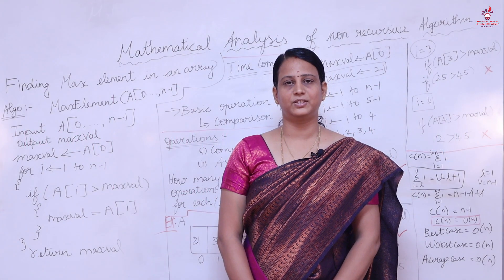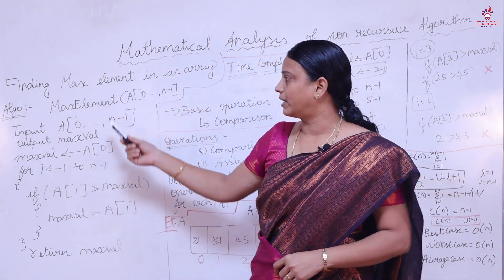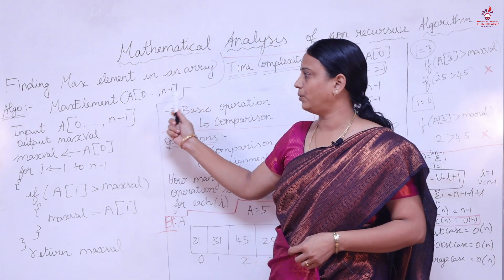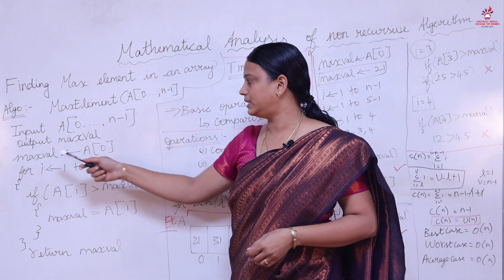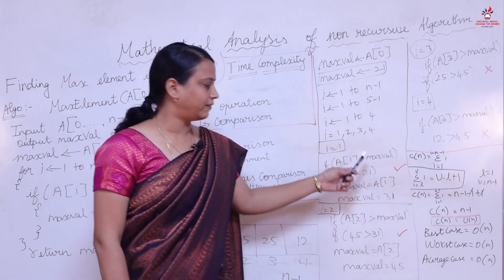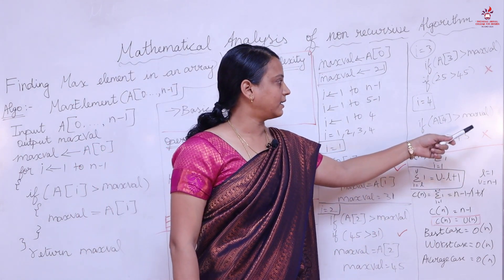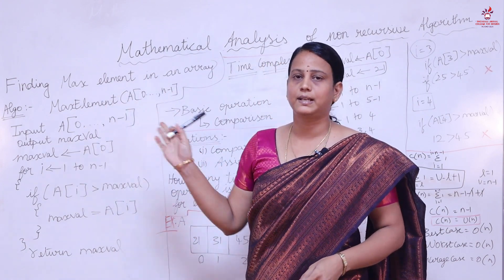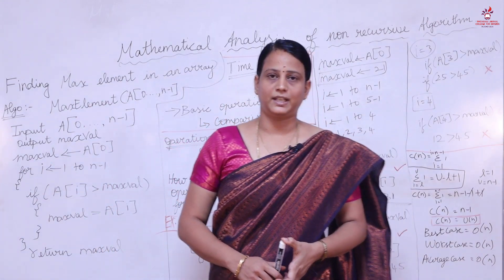Mathematical Analysis of Non recursive Algorithms | Computer Science | E- Learning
Ms. V.Vijayalakshmi
Assistant Professor, Dept. of Computer Science,
Theivanai Ammal College for Women (Autonomous),

Topic:- Mathematical Analysis of Non recursive Algorithms

What is mathematical analysis of non-recursive algorithm
The obvious measure of an input's size here is the number of elements in the array, i.e., n. The operations that are going to be executed most often are in the algorithms for loop. There are two operations in the loop's body:

1. The comparison Ai Greater then maxval
2. The assignment maxval - Ai.

EXAMPLE 1 Consider the problem of finding the value of the largest element in a list of n numbers. For simplicity, we assume that the list is implemented as an array. The following is pseudo code of a standard algorithm for solving the problem.